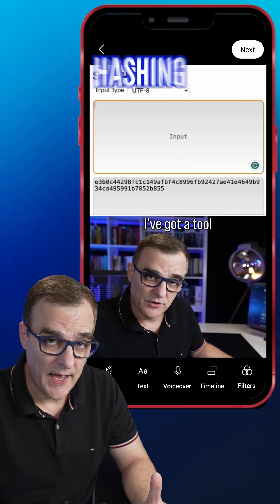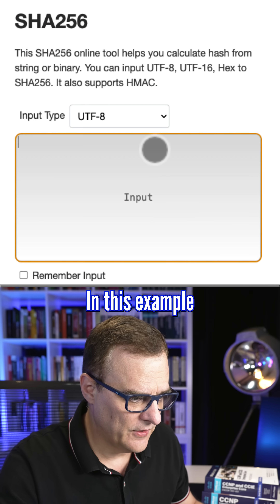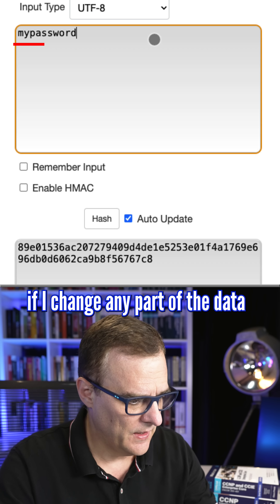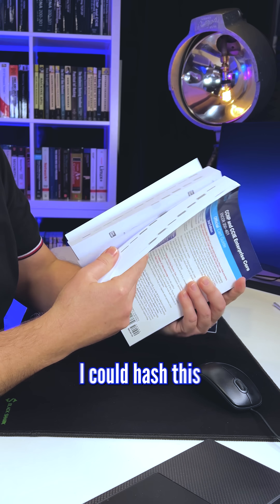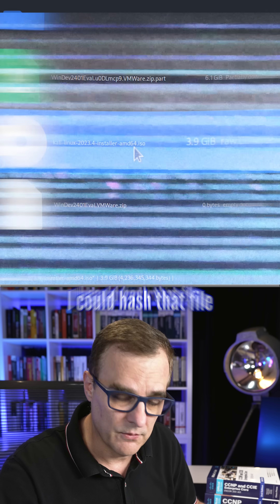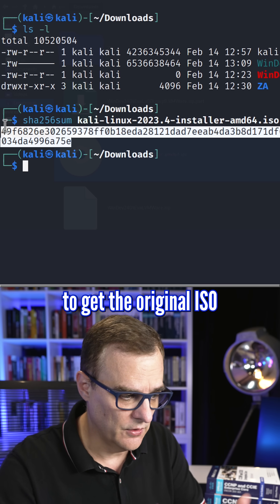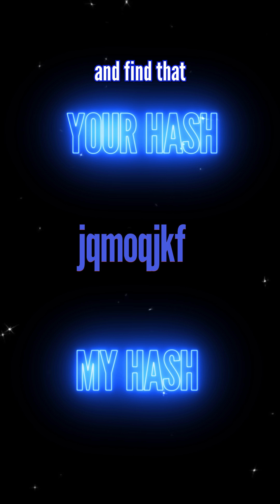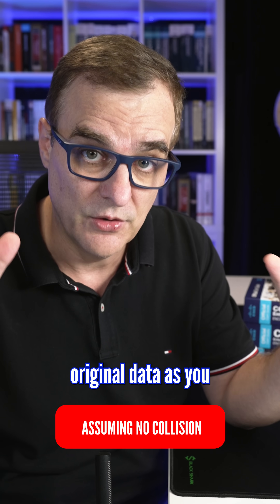Can you decrypt a hashed password?